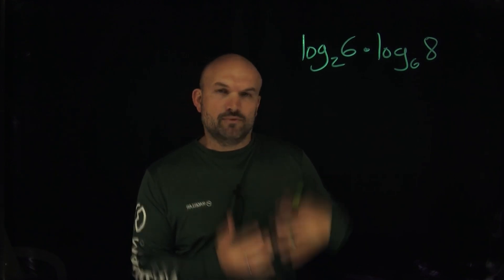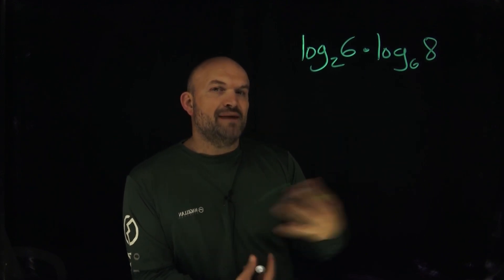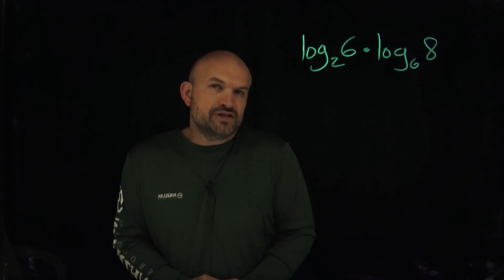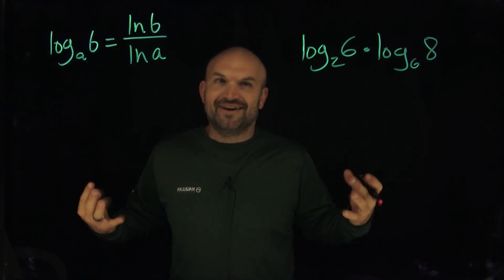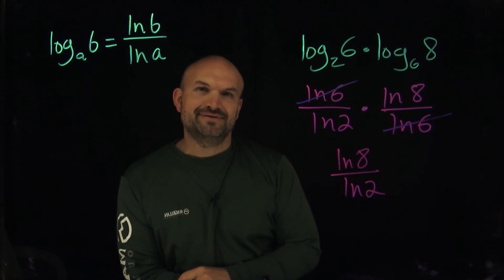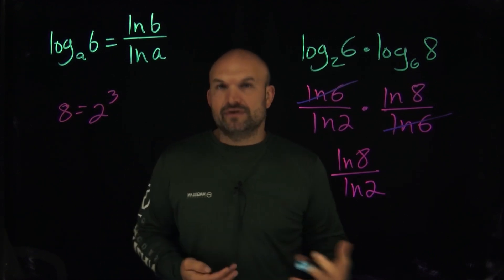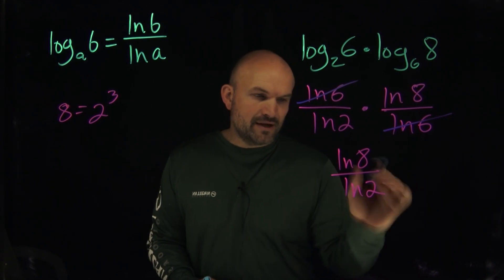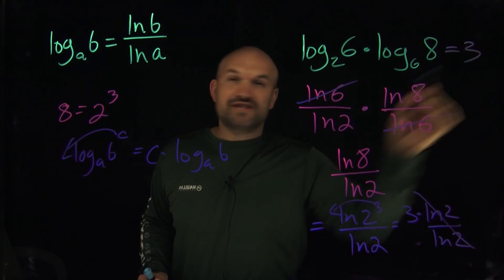Simplify the logarithms with different bases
In this video we will discuss how to simplify logarithms when we have different bases. We can't apply logarithmic properties unless we get the base to be the same first.

***More Examples with Exponential and Logarithmic Functions***